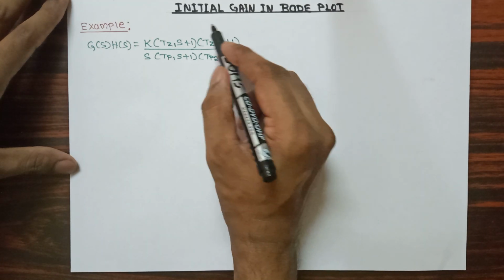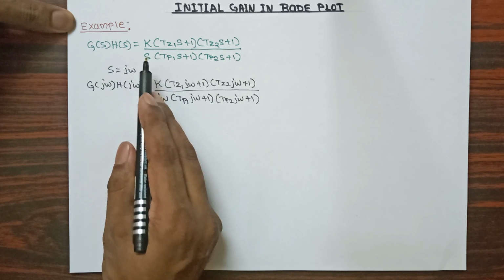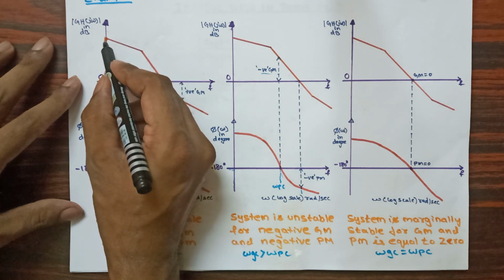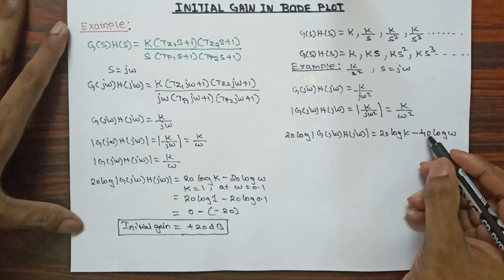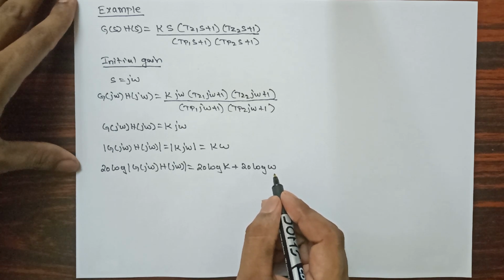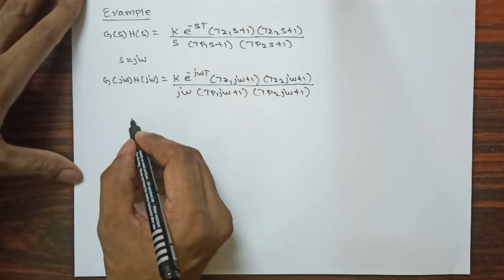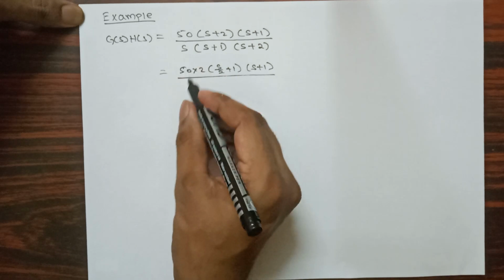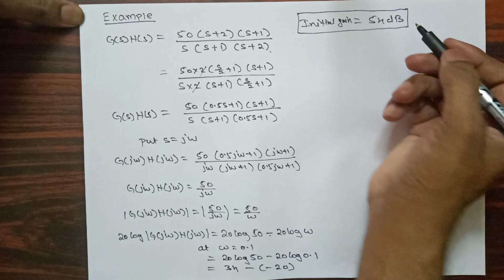Initial gain in Bode plot|Part-20 Stability Analysis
In this video we have discussed to calculate initial gain in bode plot